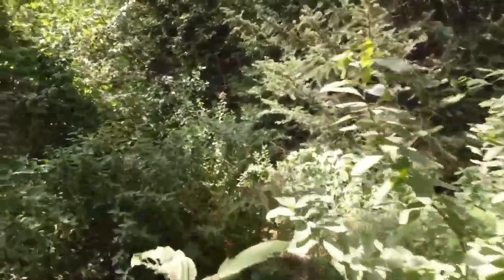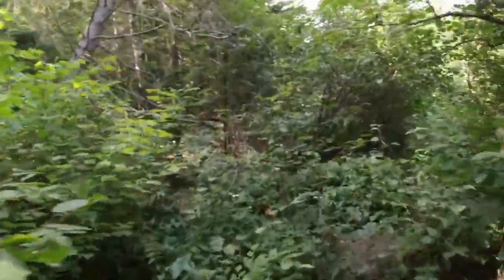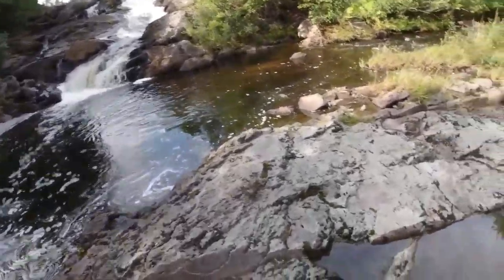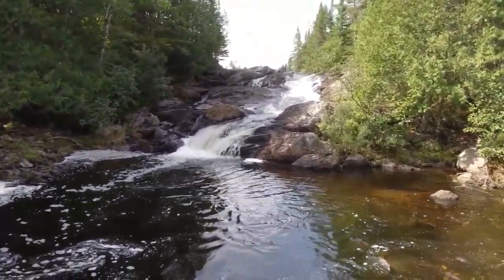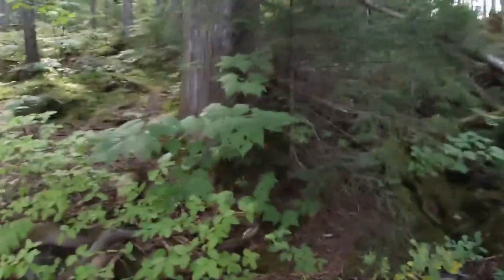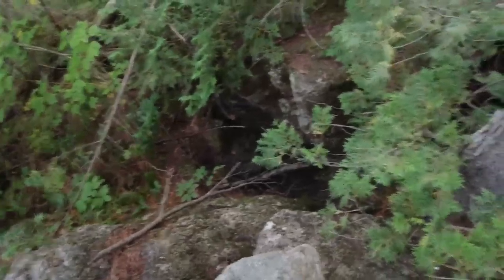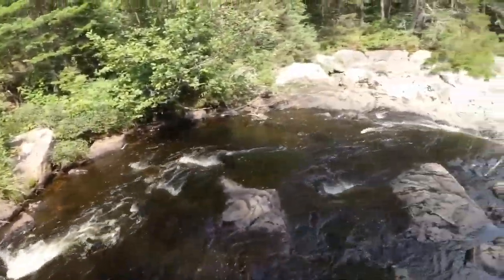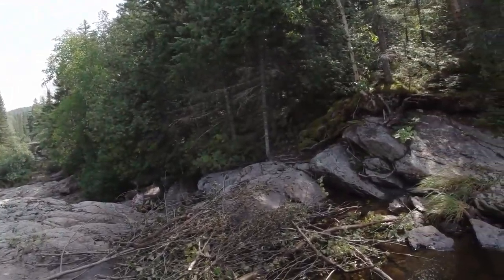beautiful waterfall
a nice cruise out into the wilderness

music
M33 Project
A secret garden